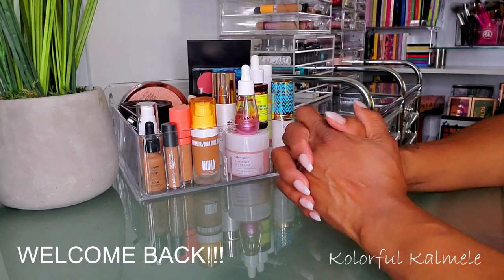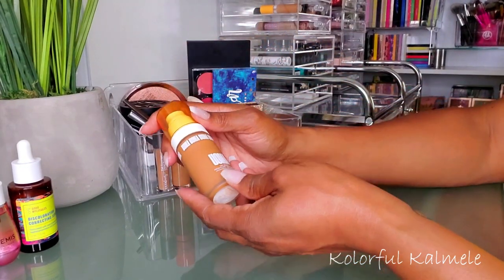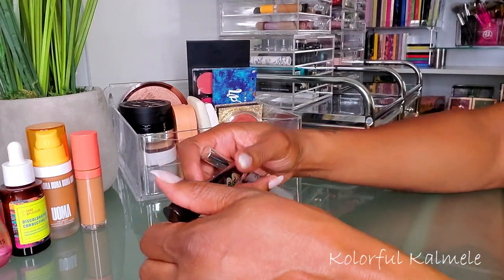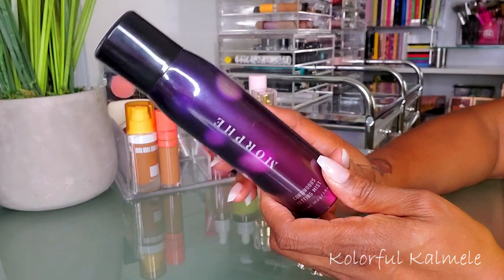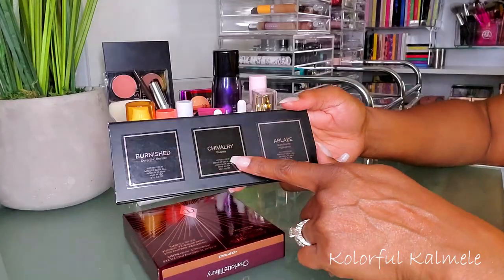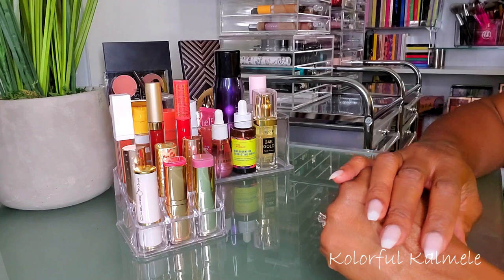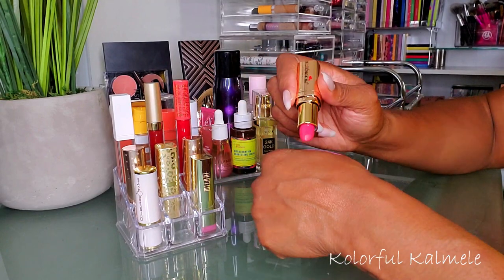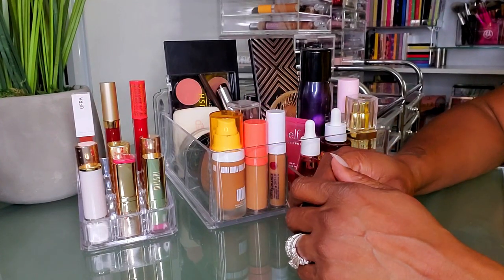Shop My Stash #11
Hi Guys!!

Mail:
Kolorful Kalmele
5198 Arlington Ave #363